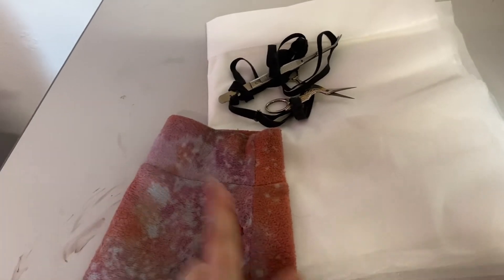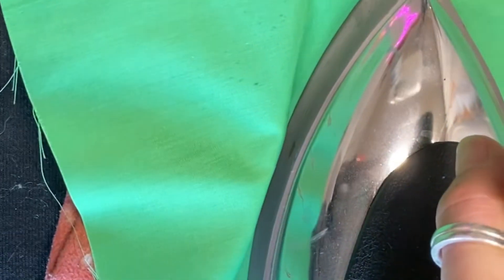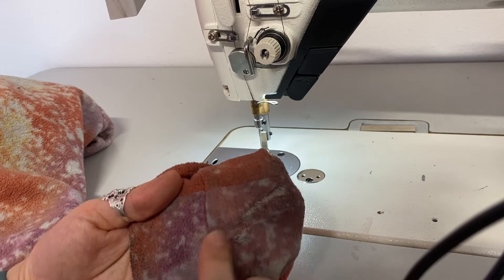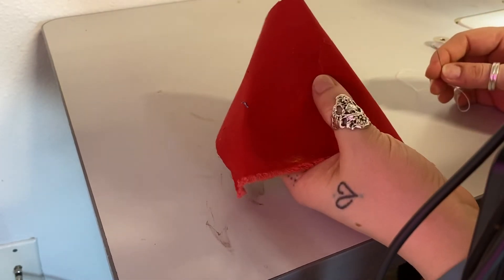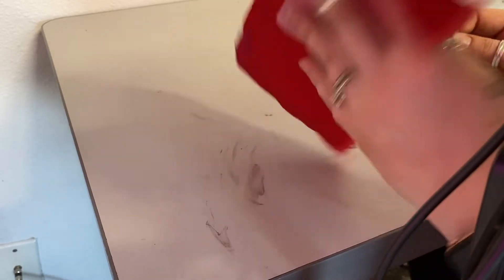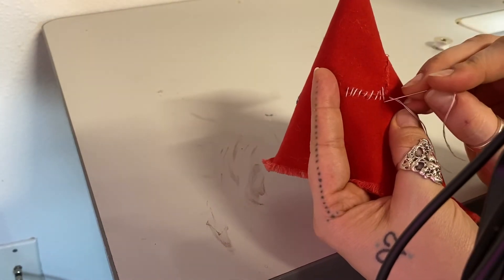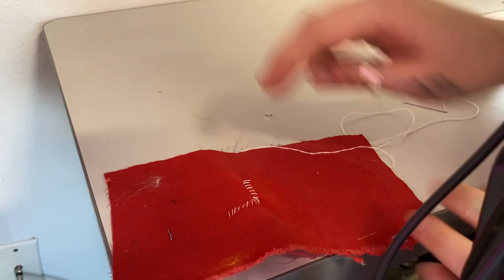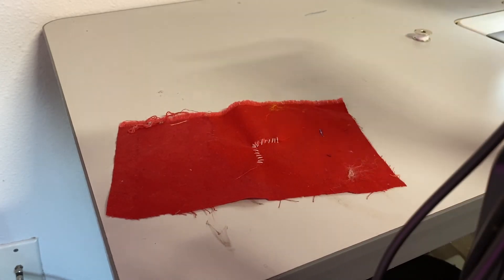How to Fix a Hole in Fabric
Learn to fix holes in fabric!

Filming and editing by Rex Funk
Intro: Original theme music by Diazvavo